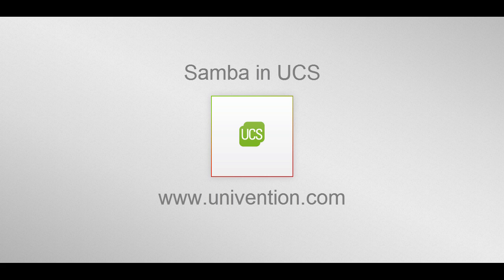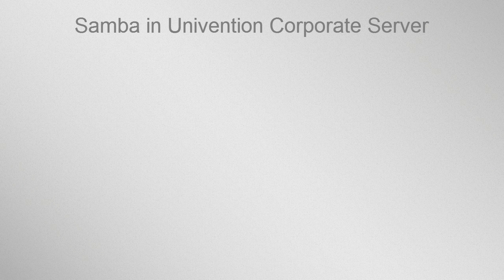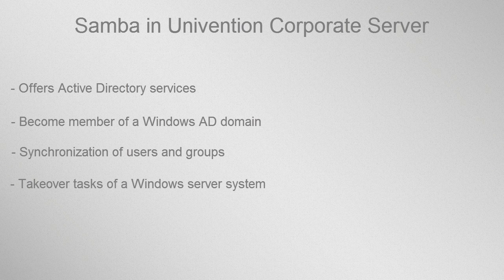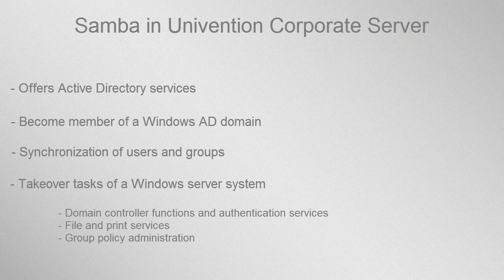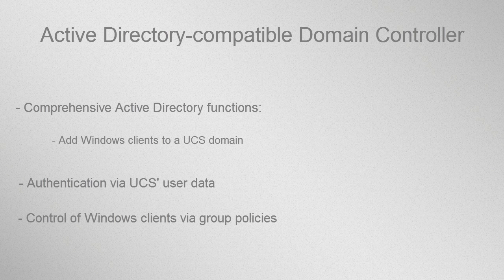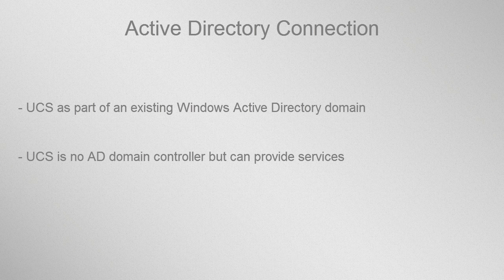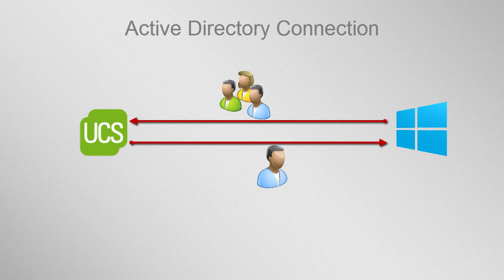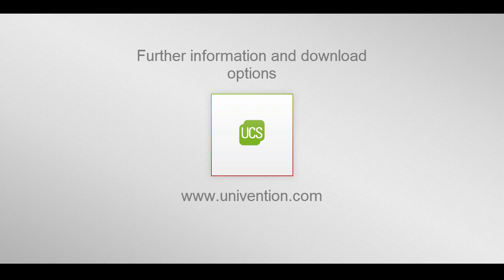Provide Microsoft Windows Services in UCS with Samba 4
How is Samba embedded in UCS? We introduce you to the fundamental concept of Samba in UCS and explain the functions of the UCS tools "Microsoft Active Directory-compatible domain controller" and "Active Directory Connection". The two most used UCS applications. Both apps are available in the Univention App Center.

Univention Corporate Server (UCS) is a server and IT management software for central operation and management of your complete IT infrastructure. The integrated App Center provides on top an open platform for the integration, operation and consistent management of numerous applications and cloud services incl. identity and lifecycle management.